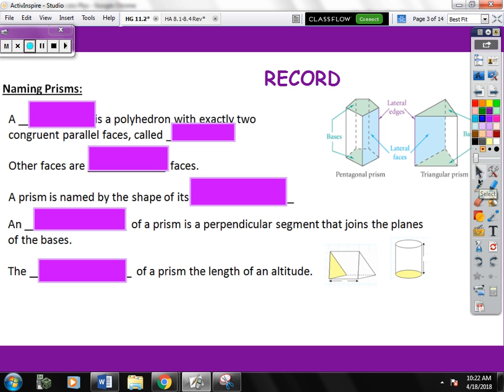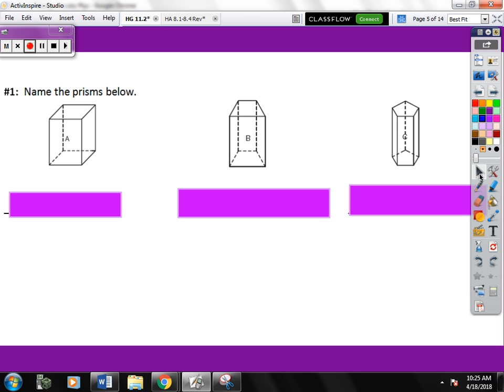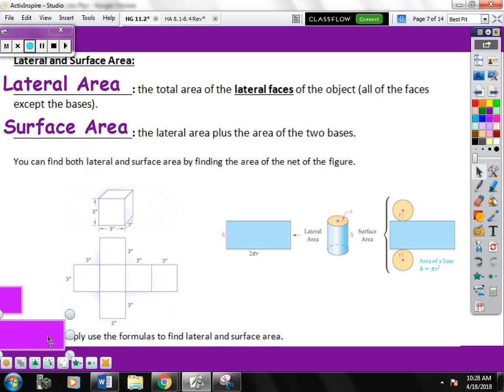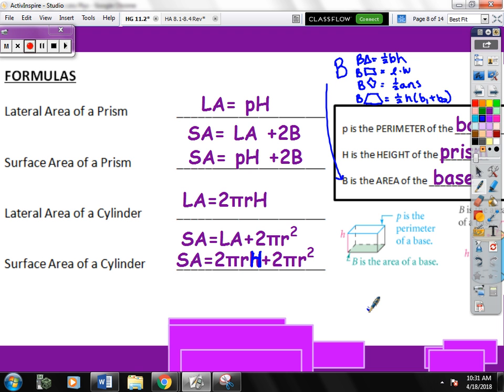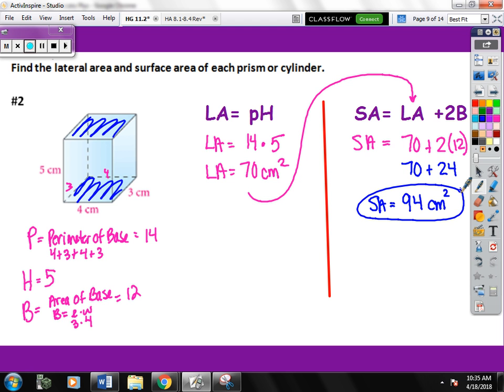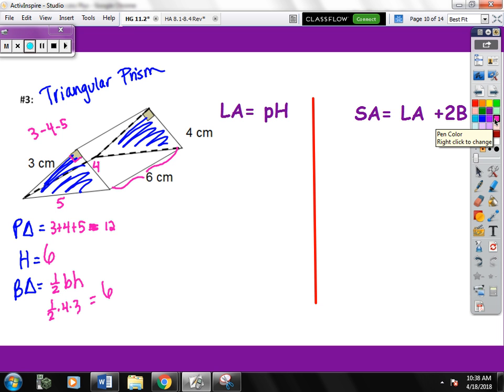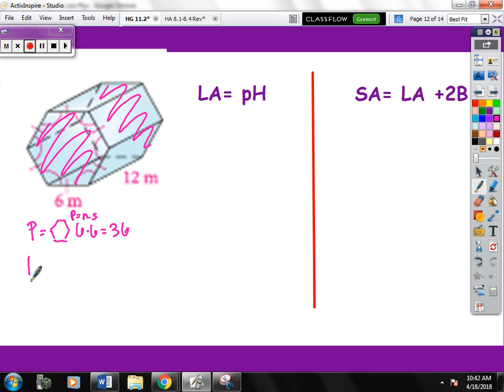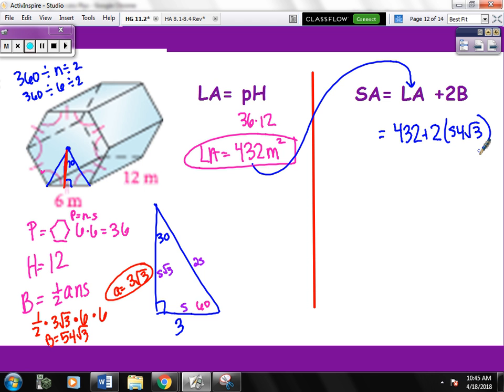HGeom 11 2